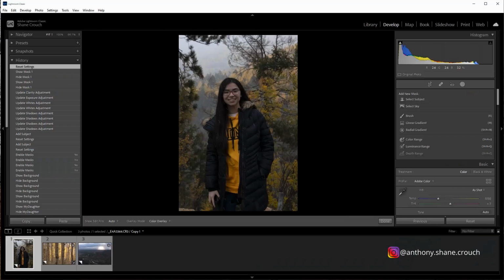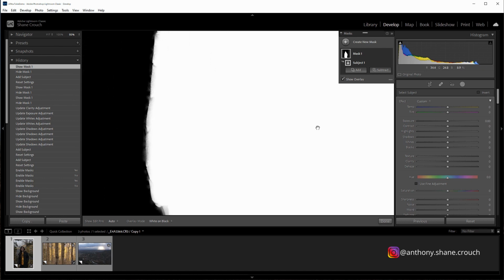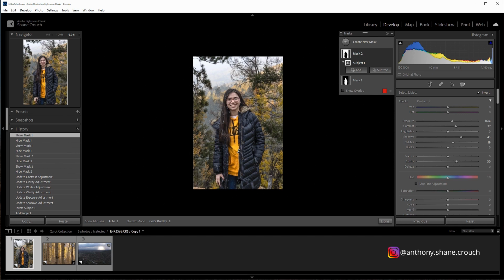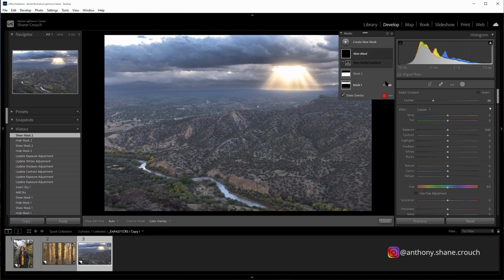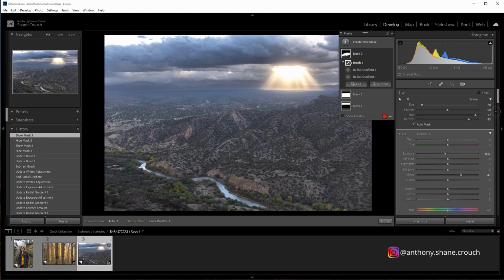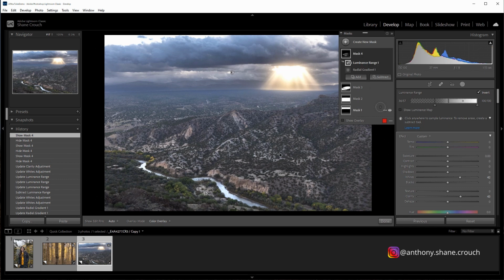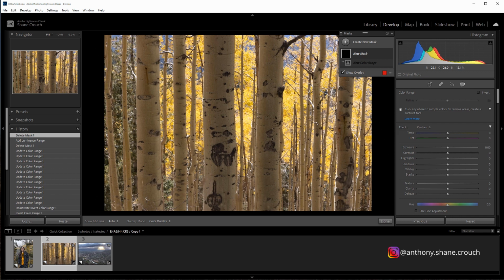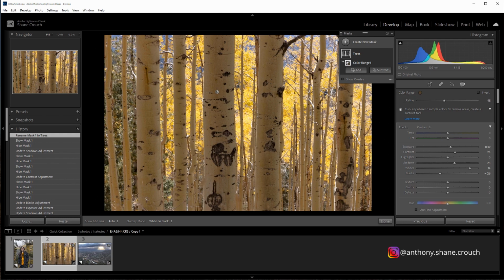(No Music Version) Lightroom Masking Update - New Lightroom Masking Tool - Lightroom Masking Guide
Checkout the new Lightroom masking updates. This is a full guide that takes you through each feature in the new Lightroom masking tools. The new and improved Lightroom masking tools are superb. You will learn about the new AI features of selecting sky or selecting subject. You will learn how to add masks together or substract masks from others. You will also learn how to invert masks and intersect masks. Each of these features can be done using a radial gradient mask, linear gradient mask, luminous mask, and  color mask. The luminous mask and color mask are now first class citizens and can be applied without having to use the other masks. This is one of Lightroom's biggest upgrades in my opinion. It makes it one more step closer to be as powerful as Photoshop.

0:00 Welcome
1:57 AI Subject Mask
3:30 Mask Overlay Options
5:59 Editing the AI Subject Mask
7:05 Invert Selected Subject
9:00 AI Sky Mask
10:45 Invert Selected Sky
11:45 Radial Gradient
12:55 Add Mask
14:05 Subtraction Mask
15:17 Intersect Mask with Luminance
18:40 Naming Masks
20:20 Luminance Range Masks
21:50 Delete Mask
22:05 Color Range Masks
25:25 Review and Thank you